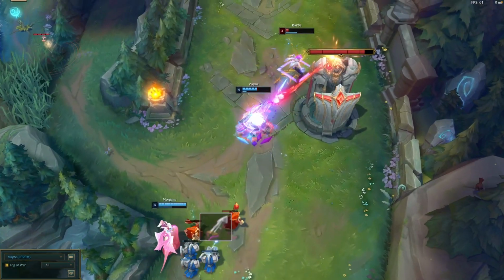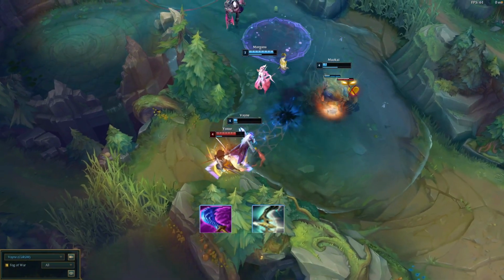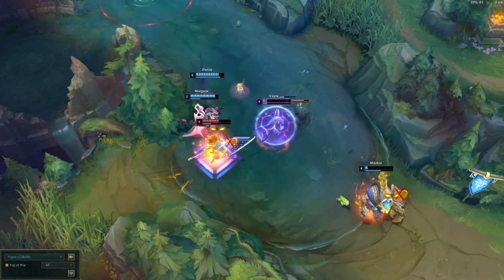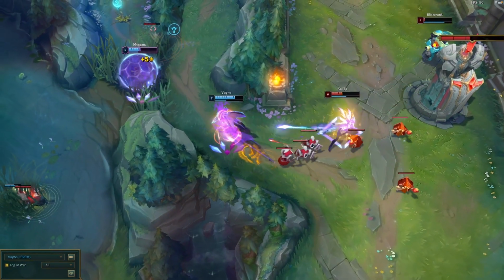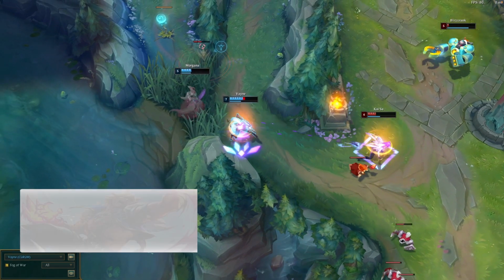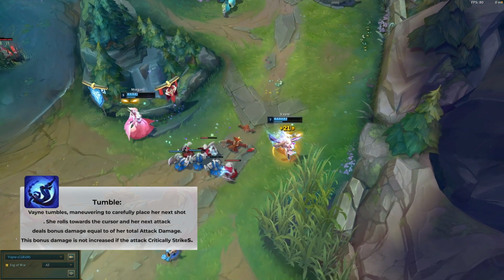Vayne Bot Lane Guide Season 14 - Guide Of League Of Legends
Vayne Bot Lane Guide Season 14 - Vayne S14 Guide - Vayne Bot Lane - Vayne Season 14

Hello Everyone!! This is a Vayne Bot Lane Guide Season 14. In this video, I wanted to provide you with a brief overview of Vayne Bot Lane Guide Season 14. If you're new to the game or have never played Vayne Bot Lane Guide Season 14. before, this video will give you basic information to get started. I'll share more advanced strategies in future videos.